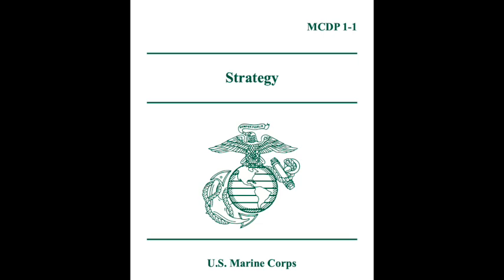MCDP 1-1 Strategy Chapter 3: Strategic Opposites | NotebookLM Podcast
AI generated podcast/audio summary for MCDP 1-1 Strategy, Chapter 3: Strategic Opposites.

Generated by processing the chapter using NotebookLM's audio summary with the conditional/style prompt:

"The listener of this episode is a member of the US Marine Corps. This deep dive is a training resource for the listener and should thoroughly explain MCDP 1-1 so that the listener understands current US Marine Corps doctrine. Although the hosts for this episode are knowledgeable instructors regarding military history and operations, they are not themselves members of the military."